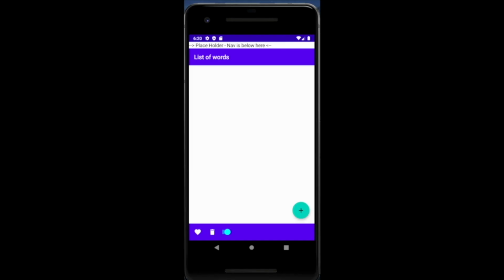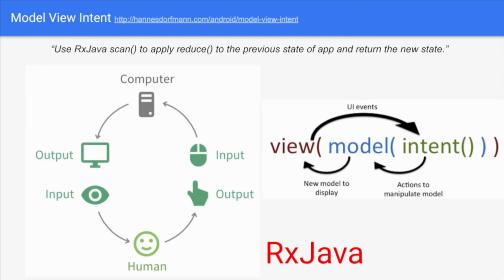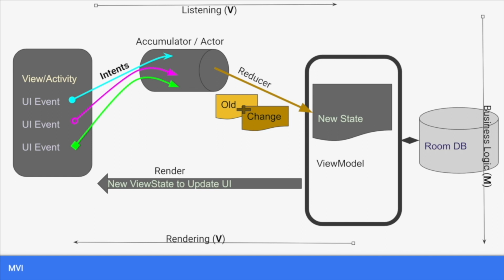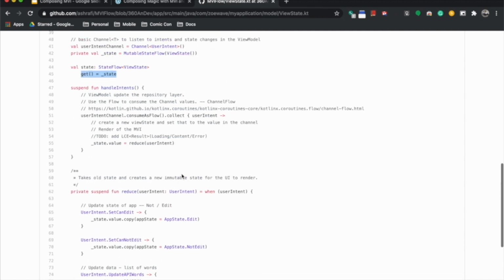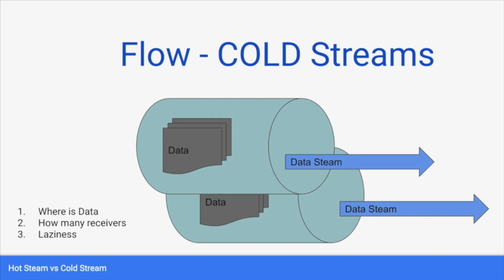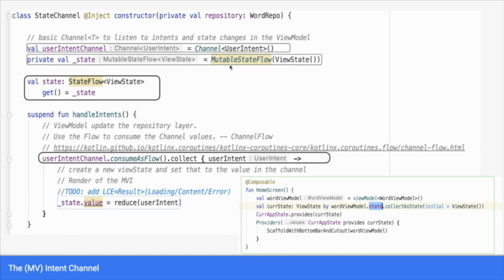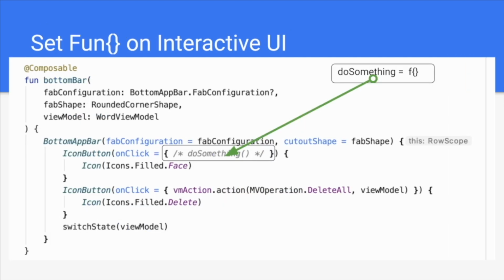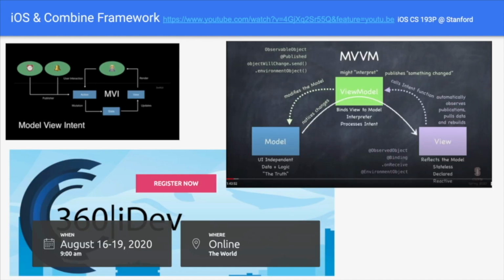Siamak Ashrafi - Composing Magic with MVI and Kotlin StateFlow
In this session, we take a standard MVVM Android Arch Component project (Room, Repo, ModelView, Activities/XML) and replace them with “the new stuff”.  Replacing MVVM with MVI, Activities/XML (navigation) with Compose (screens), Livedata with Kotlin Flow, and RxJava with Kolin ShareFlow (using Dagger Hilt DI).  Giving us a glimpse into the future of Android development with Compose and Kotlin Flow/StateFlow/SharedFlow.

We start the talk explaining what all these terms mean. Followed by how they work together. Ended by comparing/contrasting with SwiftUI / Combine Framework.

To prepare it might be good to:

    Review the slides (link)

    Review the GitHub Repo (watch the video link that explains the code) (link)

    Attend the previous 360|AnDev talks on Jetpack Compose, Kotlin (First/Flow), and Dagger Hilt.